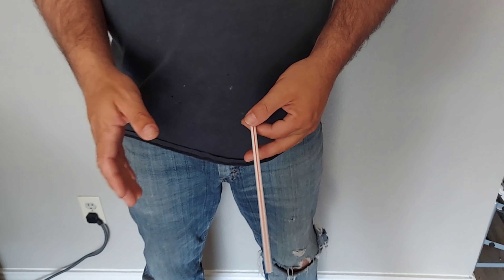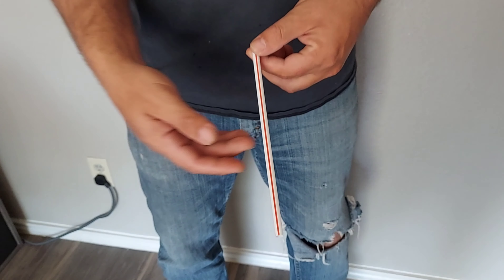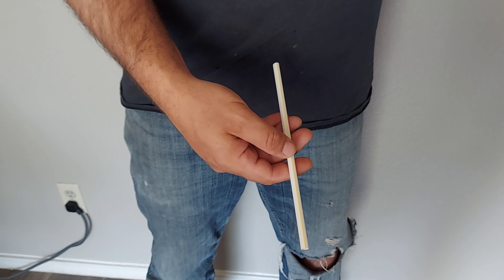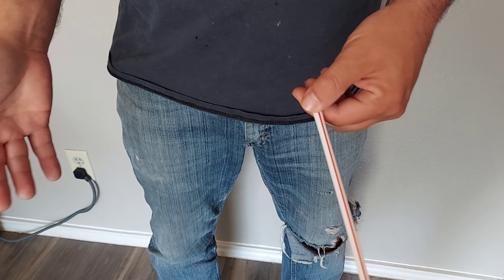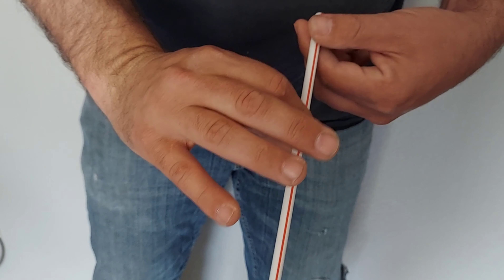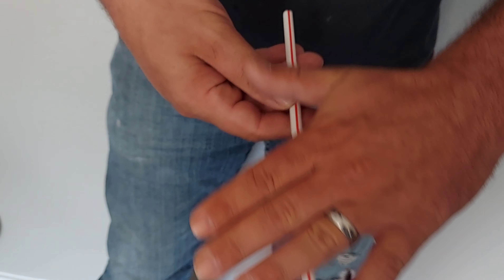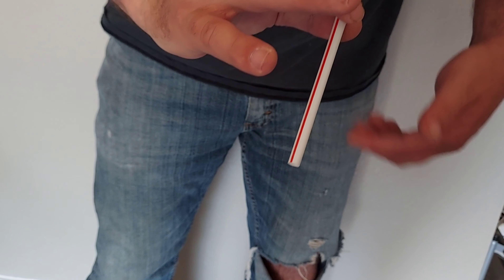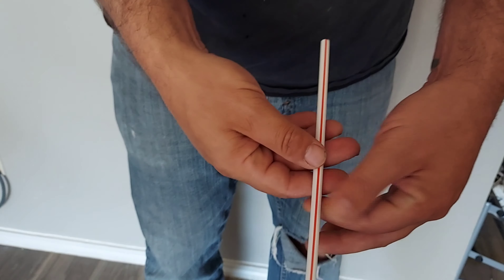Color Changing Straw Tutorial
In this video I teach you how to change the color of the stripes on a McDonald's straw